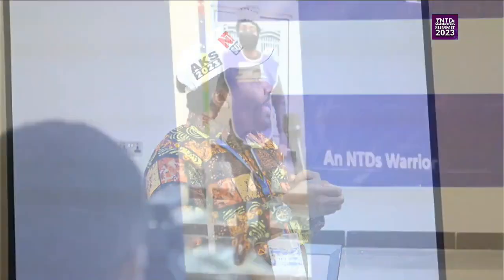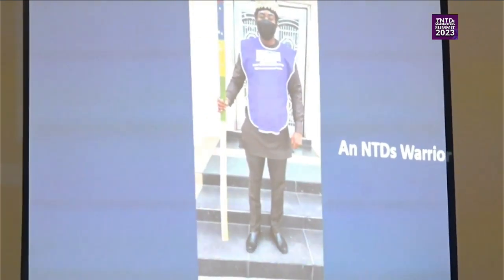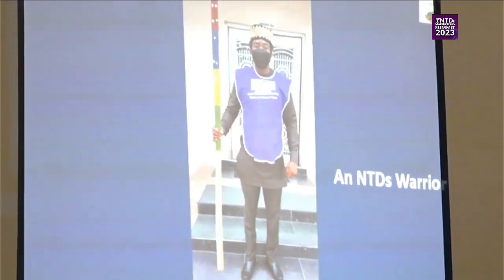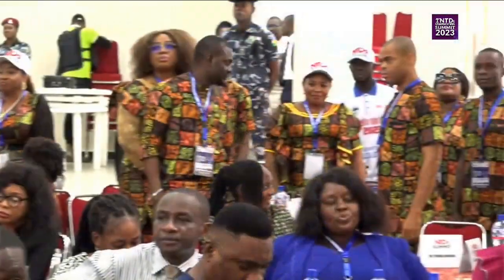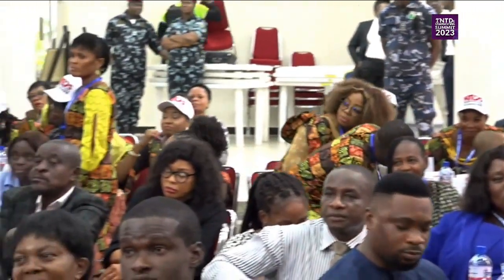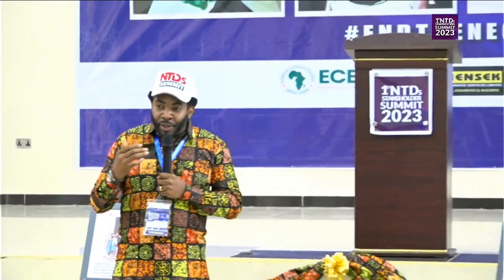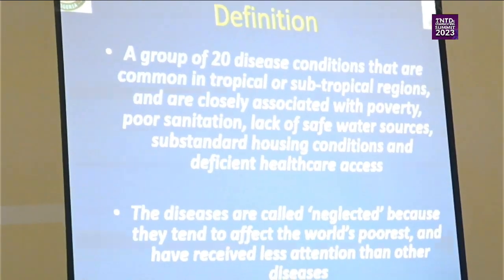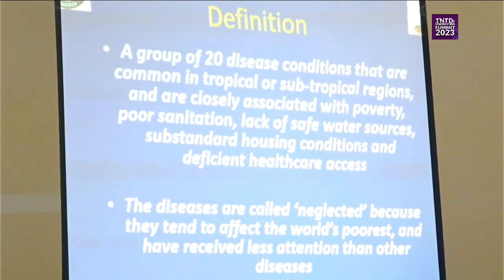Overview of NTDs in Akwa Ibom by Dr. Aniekeme Uwah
Progress, challenges and recommendations